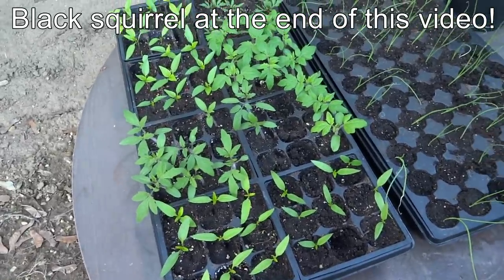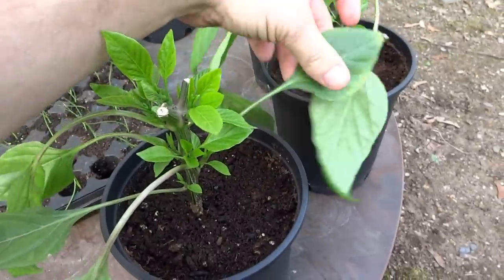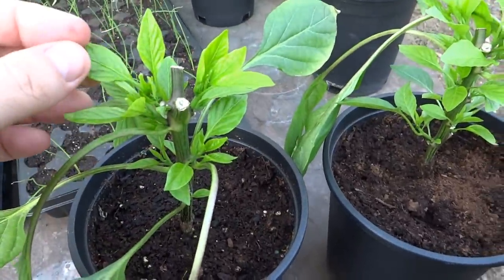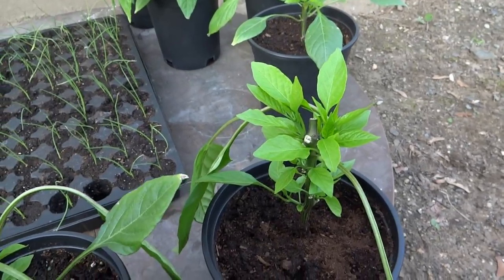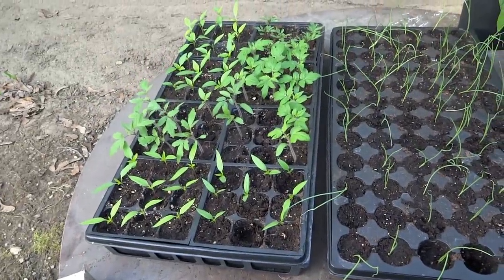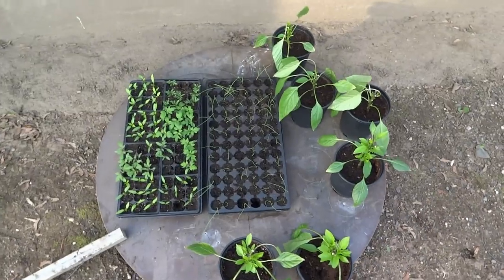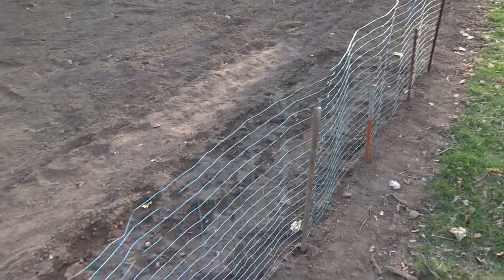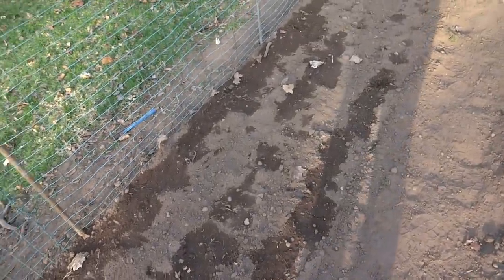10 Days After Pruning, Explosive Growth!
In this update I show everyone how the pepper plants are doing after they got pruned in the last video (10 days ago); Then I go over the beginnings of the main garden.

Main plants show in this video are: Joe's Long Cayenne, Sugar Snap Peas, Cherriette Radishes and Early Scarlet Globe Radishes.

Sorry for the low quality. I normally upload in HD1080 but this time I forgot.